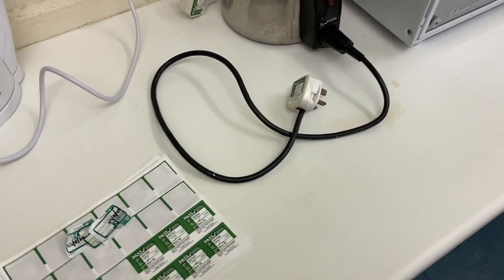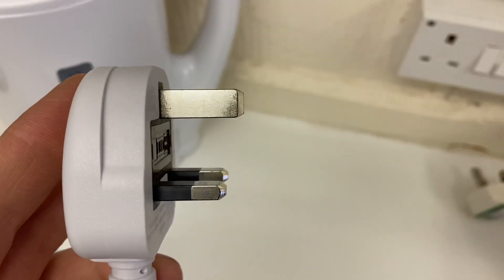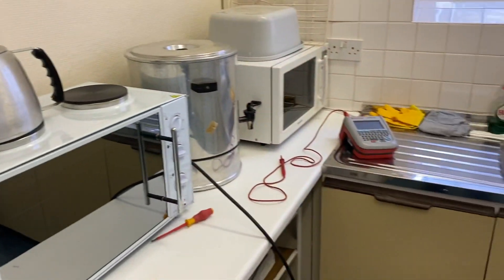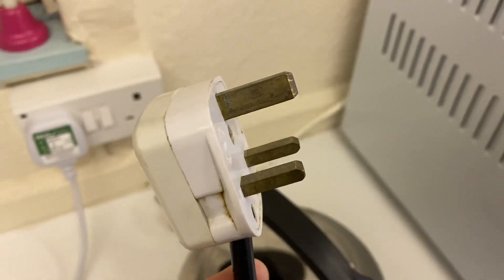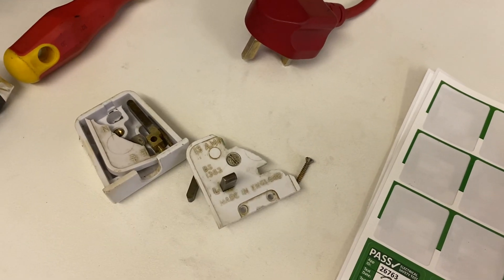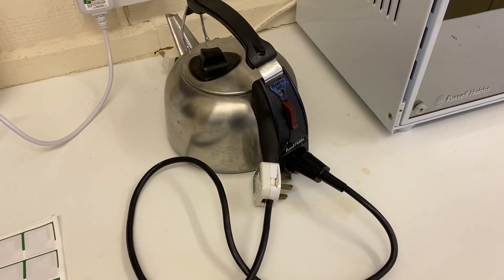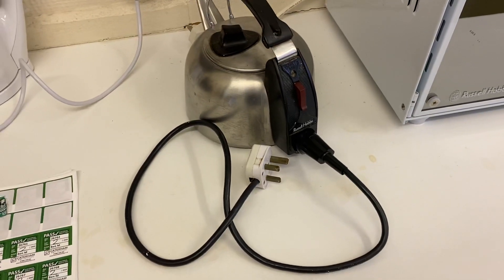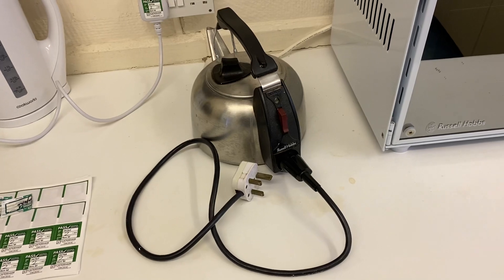PAT TESTING HELP - 13 amp plug needs changing?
What to do when you find a plug with un sleeved pins. Do you need to change it?